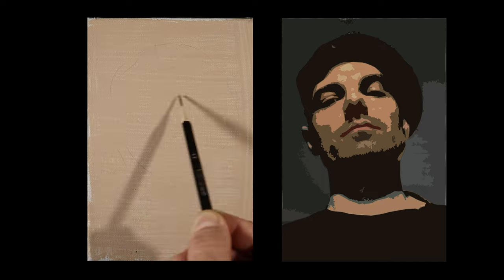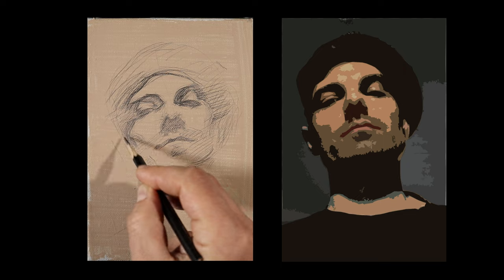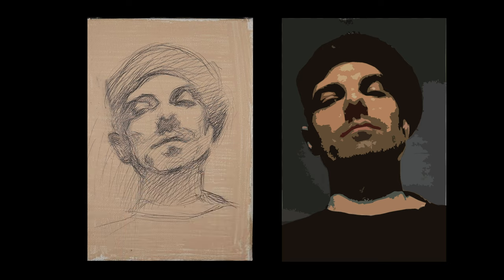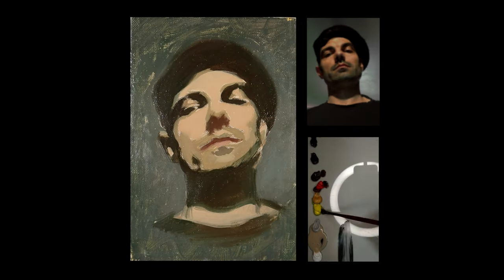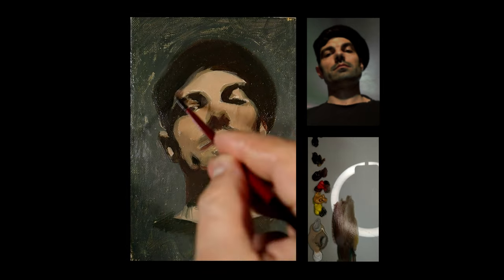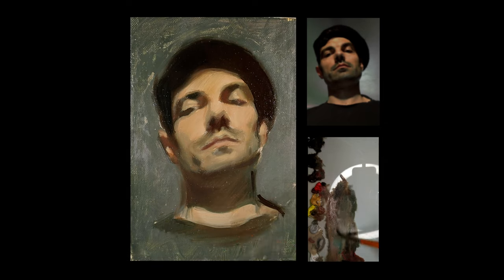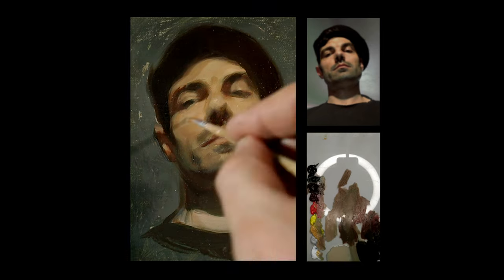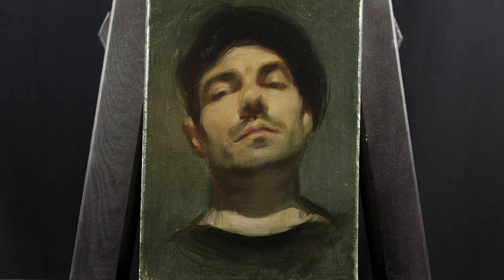HOW TO PAINT BETTER BY SEEING LESS - COMPRESSION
In this time-lapse video I will demonstrate a step by step process of painting a self-portrait, based on the practice of simplification, or compression. I will show how to limit the amount of visual information while painting, to enhance the clarity of form and heighten the effect of realism of a portrait.

Here is the link to my article describing in detail the principles of Compression